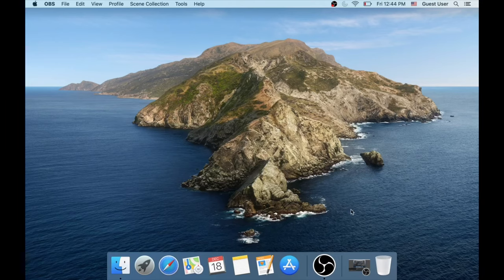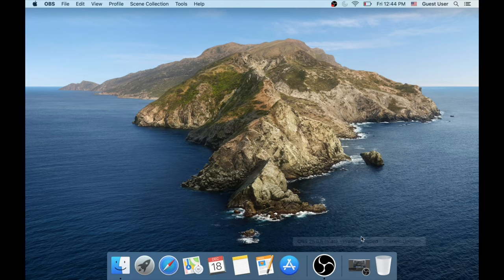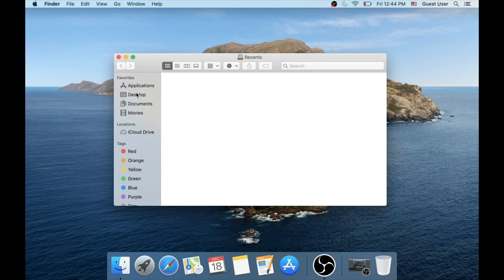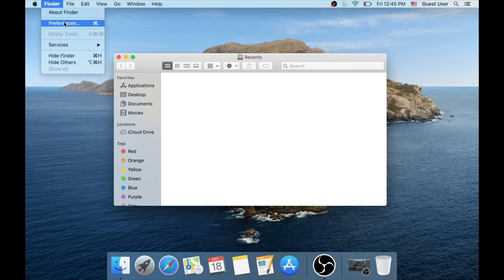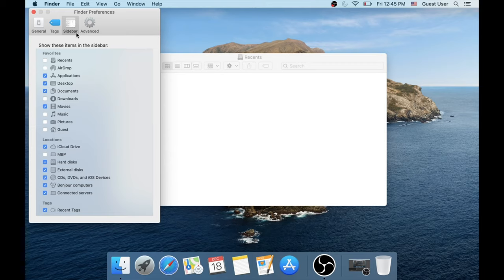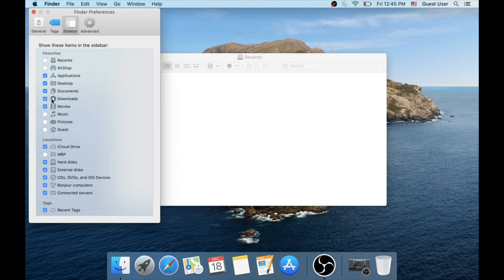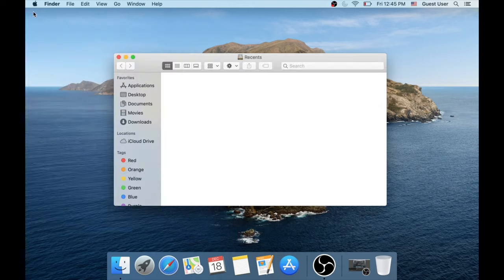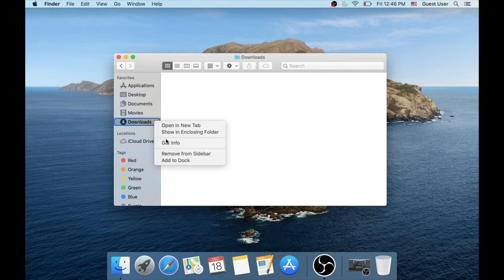How to add Downloads folder back to dock on Mac computer.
How to add Downloads folder back to the doc on Apple Mac computers:
- open Finder app
- locate Downloads folder on the sidebar
- if Downloads folder is not visible, click on Finder tab on the top
- go to Preferences and then to Sidebar
- check box next to Downloads folder
- this will add Download folder to Sidebar in Finder app
- close Preferences window
- right-click on Downloads folder in Finder app
- select Add To Dock.